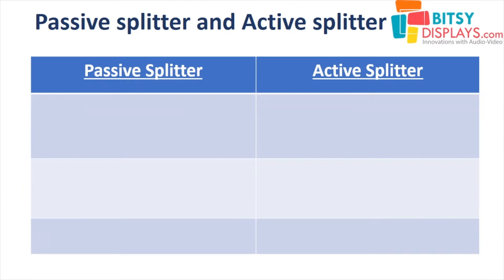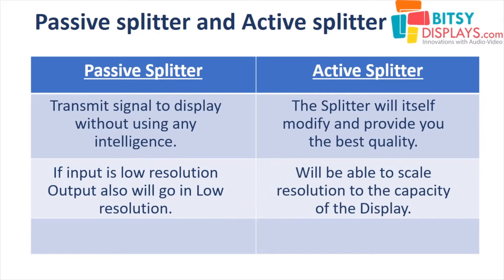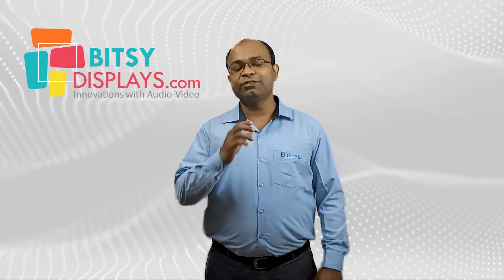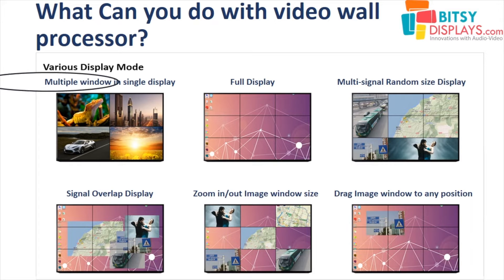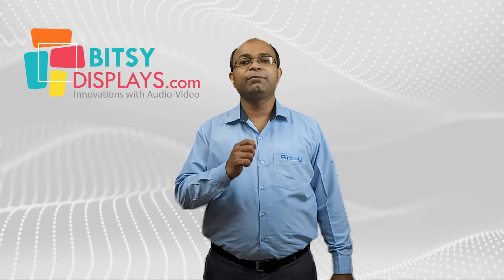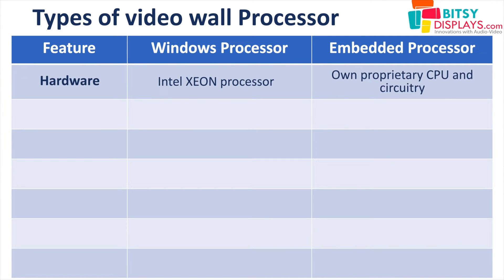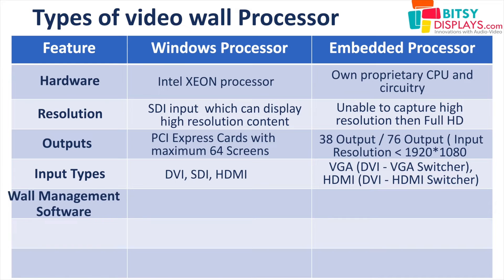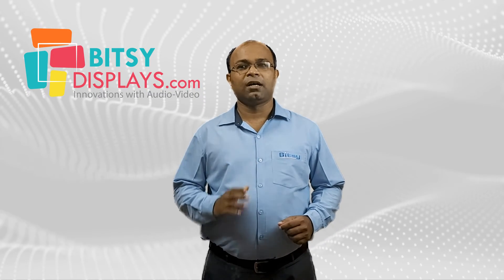WANT TO SELECT THE RIGHT VIDEO PROCESSOR VIDEO WALL 2022? (WHAT A VIDEO PROCESSOR CONSIST OF?)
For command centre video wall, it is important to select the right video wall processor. There are many processors in the market to choose from but to choose a right processor according your need is always a challenge and hence we have come up with a simple video which will help you to choose.

For contact/promotions/general enquiries

We also supply & install Display screens & LED Videowalls, Video Wall Controller, Workstations, Servers, Computer networking, Videowall controller, Firewall, Rack dressing, Studio Lights , Acoustics, Cameras , Audio Video Solutions, Live Streaming & Event Management.

- Bitsy Digital Display Solutions